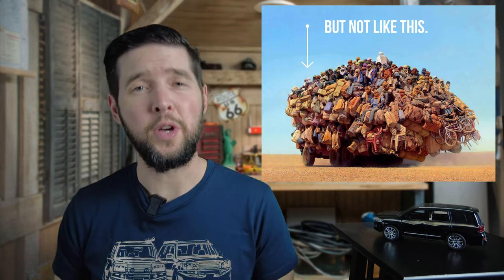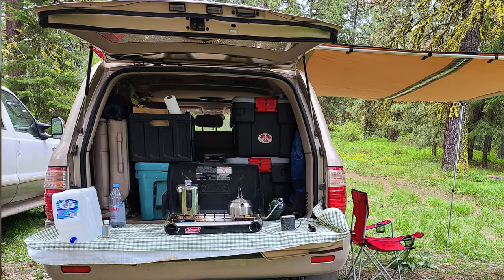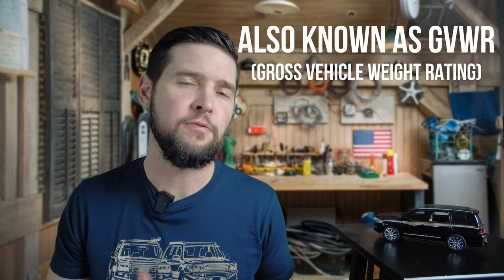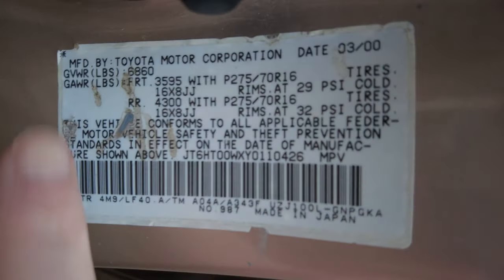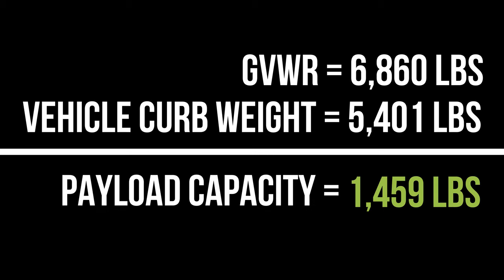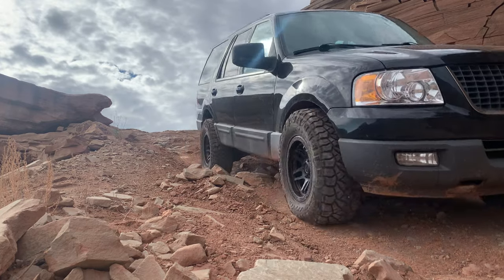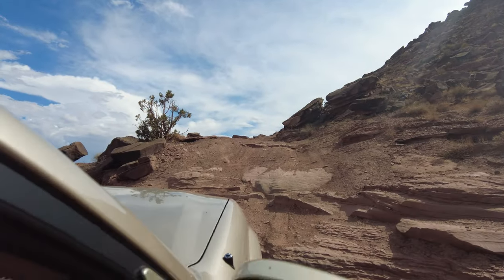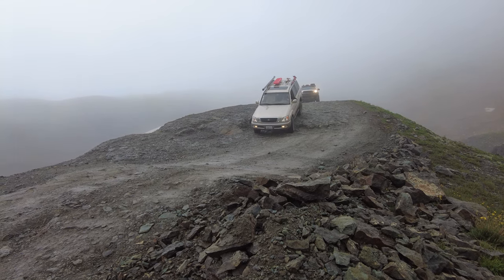Top 5 Traits of a Great Overland Vehicle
What makes a vehicle great for Overlanding? In this video, I dive into 5 common traits that the BEST Overland vehicles share.

Whether you're looking to buy your first vehicle for Overlanding, or modify your current one, ensuring your vehicle has these 5 things can dramatically improve your Overland experience while taking you further into the backcountry in more comfort and with more safety.